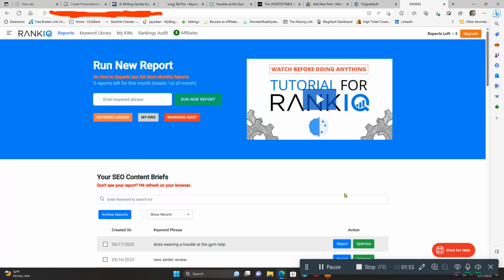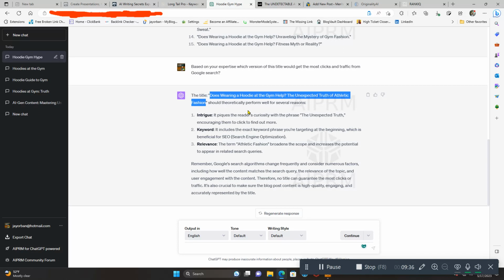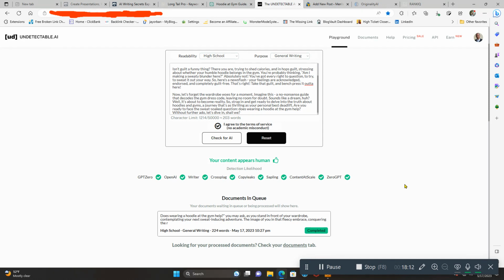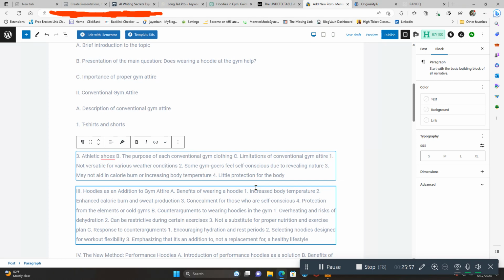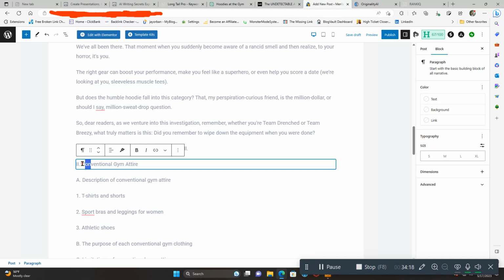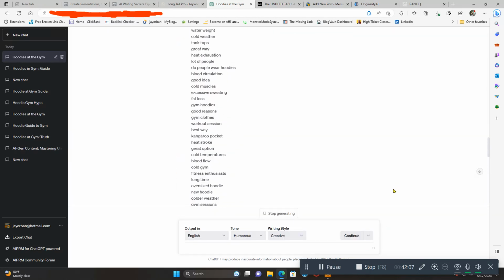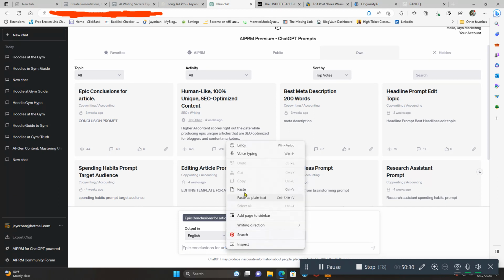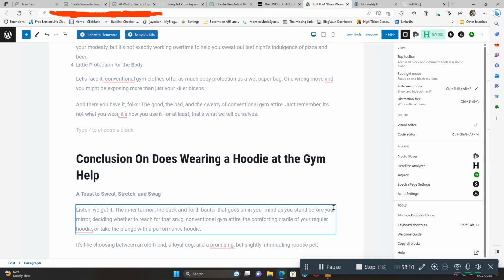ChatGPT Affiliate Marketing AI Course for Beginners: Create Humanlike Content that Ranks! [2025]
🔥 Ready to skyrocket your affiliate marketing success using the latest AI tools? 🚀 Then you’re in the right place! Imagine turning every click into cash, effortlessly. I'm about to hand you the ultimate blueprint to dominate affiliate marketing with ChatGPT.

👉 Click the link below to grab your free guide and unlock the secret strategies that top marketers are using to rake in profits while they sleep. Don’t wait—your competitors are already one step ahead!

ChatGPT Affiliate Marketing AI Course for Beginners: Create Humanlike Content that Ranks! [2024]

Learn how to create undetectable AI content with Chatgpt and the secret tools I use for my blogs to stay undetectable and rank on Google's first page.

Visme: Where I create awesome graphics for my blog 25% off

Get ready to create undetectable AI content that ranks!